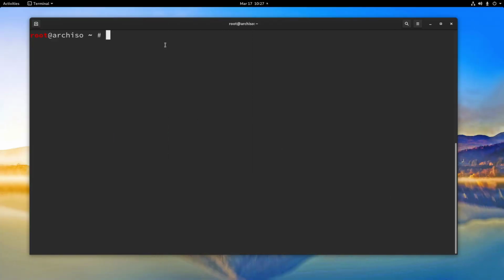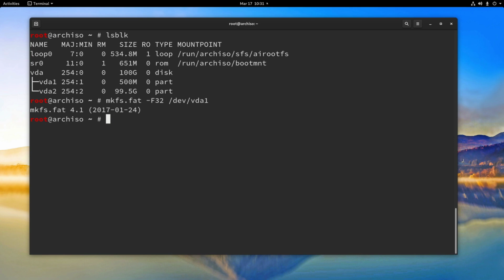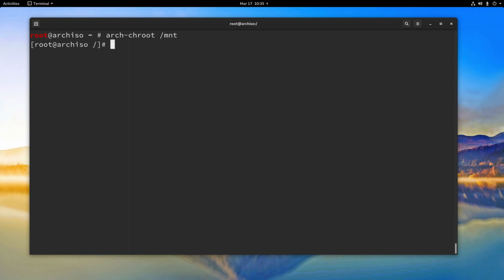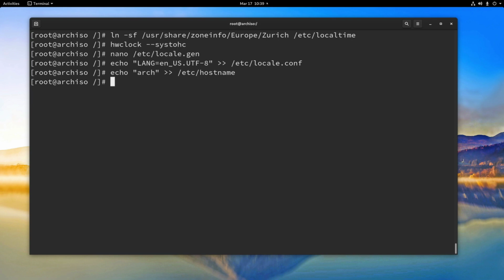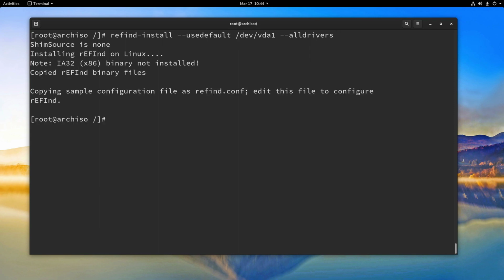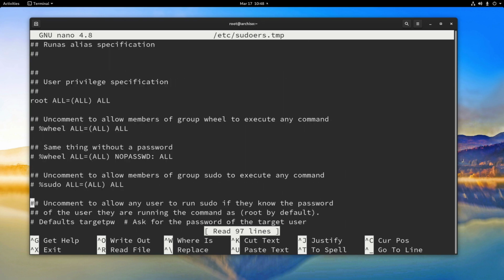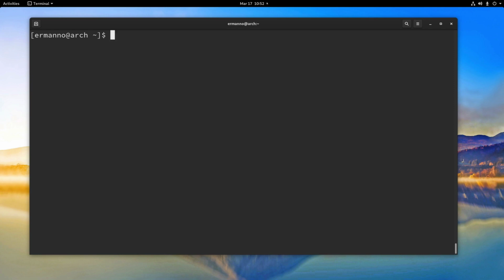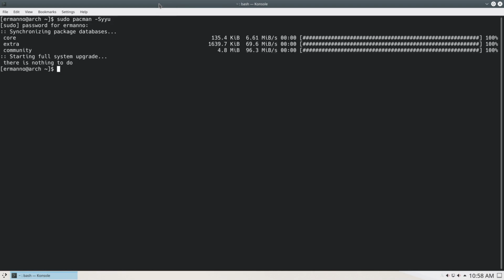How to install Arch Linux with the rEFInd bootloader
UPDATE: Since the release of the kernel 5.7 creating a Swapfile with fallocate will not work at reboot. Create one with the command "dd if=/dev/zero of=/swapfile bs=1M count=512 status=progress" (for a 512M swapfile for example) and everything will work fine again.

In this video I am installing Arch Linux on a UEFI system with the rEFInd bootloader.

EDIT: at 19.39 after rebooting the machine, type "nmtui" to setup WiFi!

My Hardware:
AMD Ryzen 9
32 GB RAM